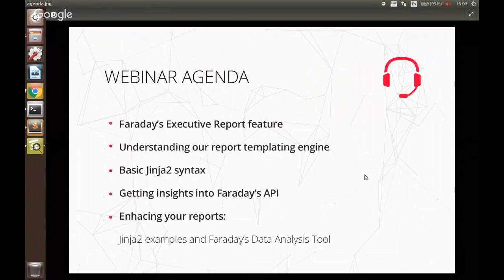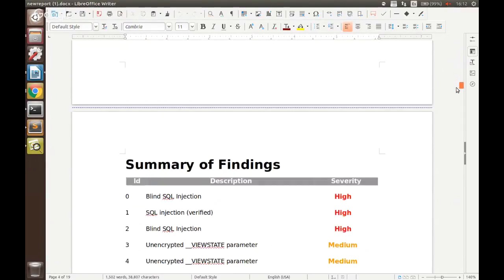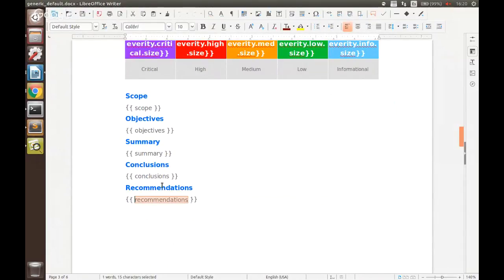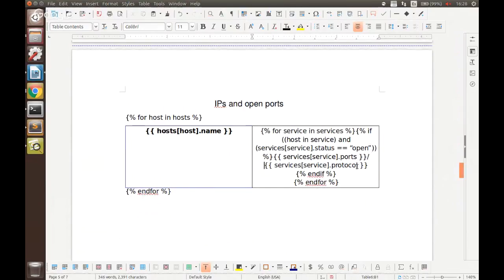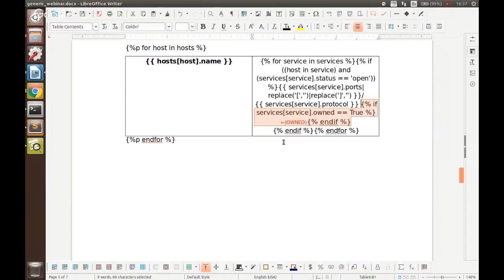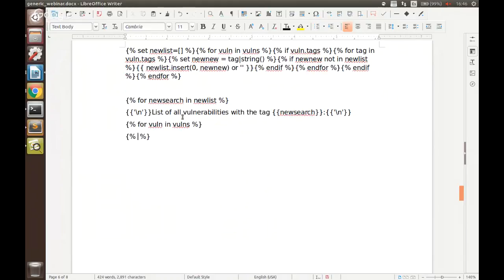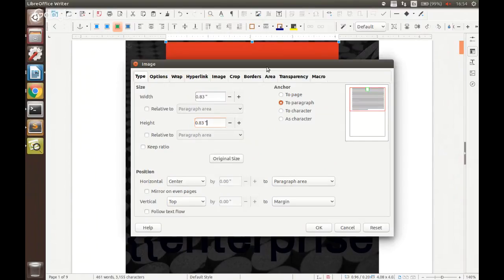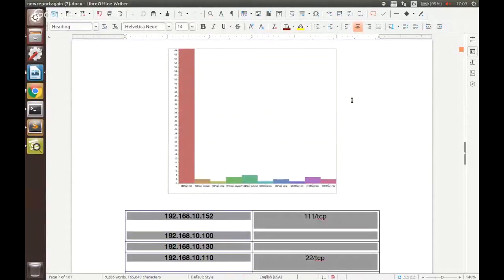Faraday Reporting Workshop - August 2017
Welcome! This webinar will help as an introduction to Faraday's Executive Report feature and templating engine.

Agenda:
- Faraday's Executive Report feature
- Understanding our report templating engine
- Basic Jinja2 syntax
- Getting insights into Faraday's API
- Enhancing your reports: Jinja2 examples and Faraday's Data Analysis tool

Jump to:
Introduction -- 2:10
Faraday's Executive Report - 6:00
Available templates - 15:56
Basic Jinja2 syntax: making a list of all IPs and their open ports -- 26:07
Basic Jinja2 syntax: scope list -- 39:43
Basic Jinja2 syntax: working with tagged vulns -- 42:17
Enhancing your report: styling -- 53:10
Enhancing your report: Faraday's Data Analysis tool --  1:04:00